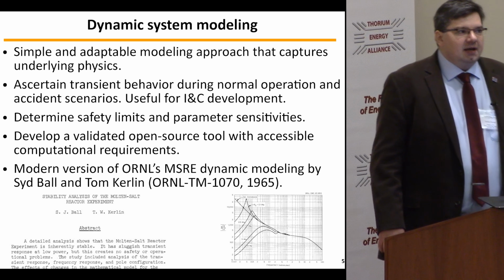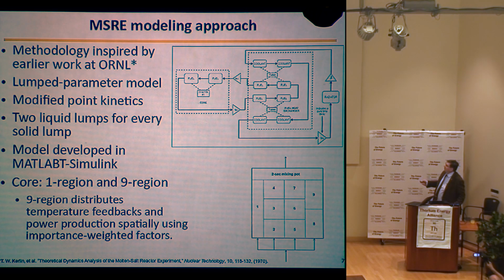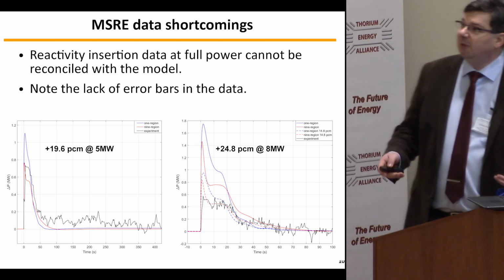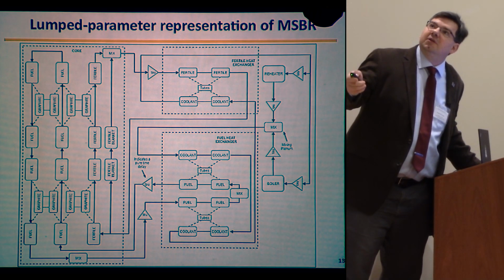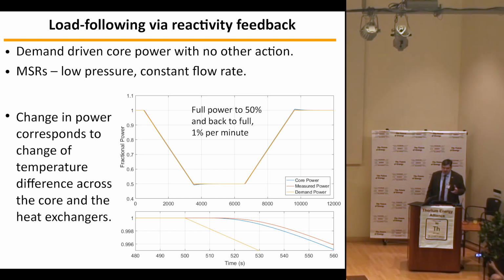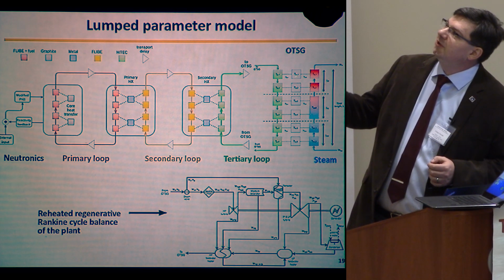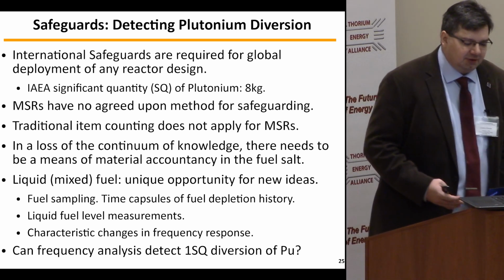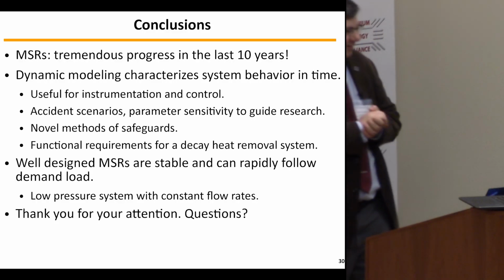Dynamic System Modeling of Molten Salt Reactors (MSR) - Dr. Ondrej Chvala @ TEAC10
Dr. Ondrej Chvala ) a full time faculty member of the Department of Nuclear Engineering at The University of Tennessee Knoxville presented at Thorium Energy Alliance Conference #10 (TEAC10) at Oak Ridge on 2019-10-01.

A modern version of ORNL’s MSRE dynamic modeling by Syd Ball and Tom Kerlin (ORNL-TM-1070, 1965).

Why Dynamic System Modeling?
- Simple and adaptable modeling approach that captures underlying physics.
- Ascertain transient behavior during normal operation and accident scenarios. Useful for I&C development.
- Determine safety limits and parameter sensitivities.
- Develop a validated open-source tool with accessible computational requirements.

MSR Dynamic Models Developed
- Molten Salt Reactor Experiment (PKE for core; PHX; radiator, validated with MSRE data).
- Molten Salt Breeder Reactor (Two-fluid modular MSBR, 1000MWe/4,  ORNL-4528, 1970).
- Molten Salt Demonstration Reactor (Single fluid MSDR, 350MWe, ORNL-TM-3832, 1972).

Full power plant modeling: MSDR, ORNL-TM-3832

The OTSG combines the subcooled, boiling, and superheating regions into a single component body. The moving boiling and superheating boundaries allow the OTSG model to change the average heat transfer coefficient and thus function at different power levels.

The balance-of-plant system is composed of a nozzle chest, high-pressure turbine, moisture separator, reheater, low-pressure turbine, condenser, and two feedwater heaters.
These components together operate the superheated steam working fluid flowing from the OTSG through the reheated-regenerative Rankine cycle.
In this variation of the Rankine cycle two turbines work in series. The exhaust steam from the HPT is dried and reheated using a bypass flow before expansion in the LPT.
Furthermore, bleed flows and bypass steam are used to preheat feedwater that is pressurized via pumping to the steam generator.
These steps combine to increase the thermal efficiency of the Rankine cycle while providing practical advantages such as a higher quality exhaust at both turbines, which increases their lifetime, and a larger pressure difference between the boiler and condenser.

The full model consists of some 100 state variables.

When modeling a reactor plant, incorporating the full steam generator and balance-of-plant components can be burdensome.
Moreover, if the design for the turbine cycle is not finalized, adding an OTSG and BOP may not be ideal.
For these reasons, previous models included only the fuel salt and coolant loops.
Doing so, however, ignored some of the dynamic features which may have considerable impact on the power response.
So we calculated power-to-reactivity frequency response for three tertiary loop boundary conditions: constant energy removal from the Hitec loop, constant feedwater inlet temperature to the OTSG, and the full OTSG and BOP model.
For the most part, the behavior of the plant with only OTSG is indistinguishable from the full system model implying that most of the dynamics of interest are in the OTSG.
On the other hand, the behavior of MSDR with constant heat removal is similar but with important distinctions. Namely, the gain is lower than the cases with OTSG and full BOP and is seen to converge with the two at lower frequencies. However, the phase diverges at lower frequencies, but converges at higher frequencies.
Hence, a constant heat removal system simplifies the secondary side behavior, leads to an overestimation of feedback response, and is, in general, not fully accurate for modeling such systems for control studies.

CONCLUSIONS
- MSRs: tremendous progress in the last 10 years!
- Dynamic modeling characterizes system behavior in time.
- Useful for instrumentation and control.
- Accident scenarios, parameter sensitivity to guide research.
- Novel methods of safeguards.
- Functional requirements for a decay heat removal system.
- Well designed MSRs are stable and can rapidly follow demand load.
- Low pressure system with constant flow rates.